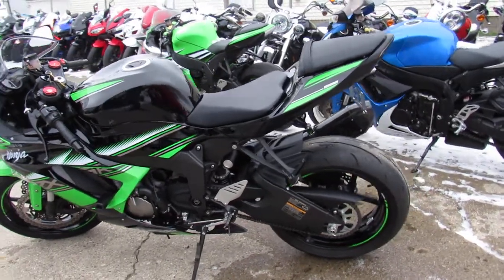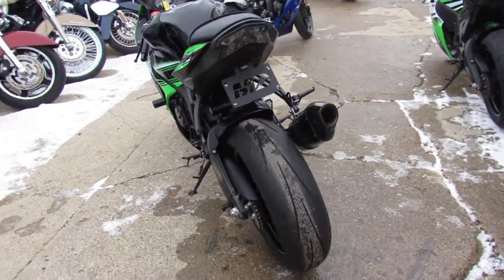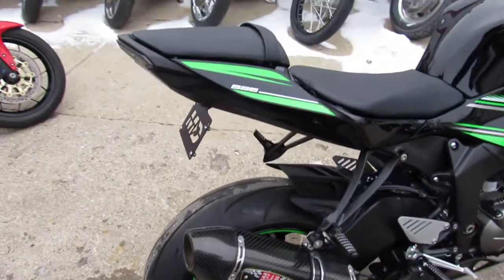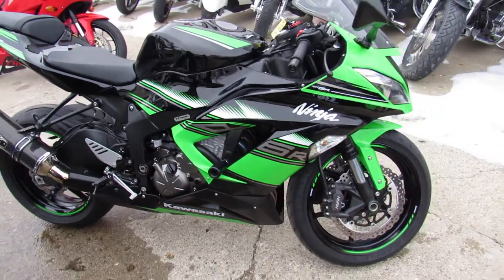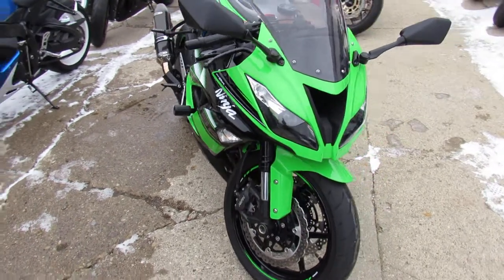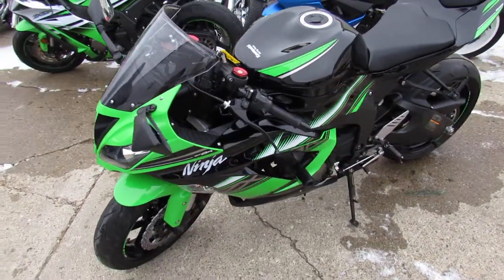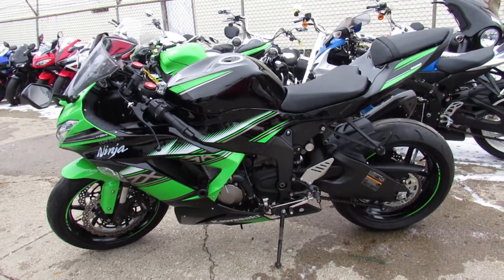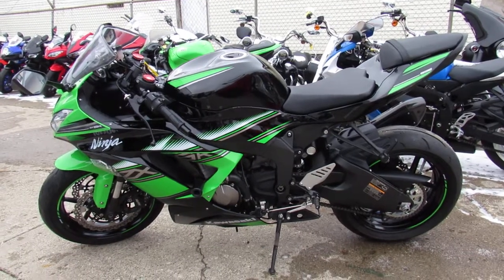Used 2016 Kawasaki Ninja ZX6R for sale in Michigan U4531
Used 2016 Kawasaki Ninja ZX6R for sale in Michigan